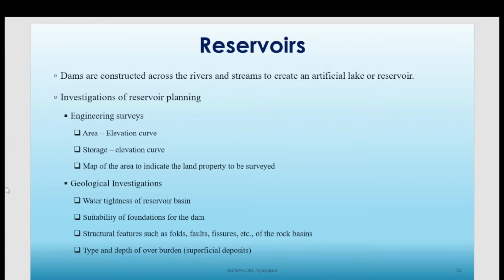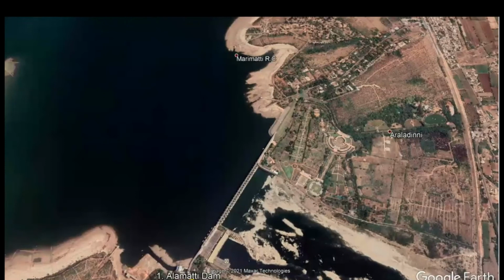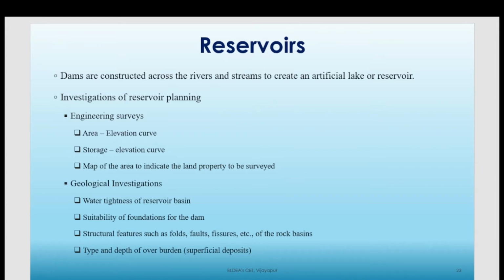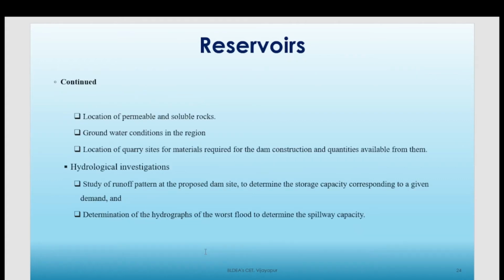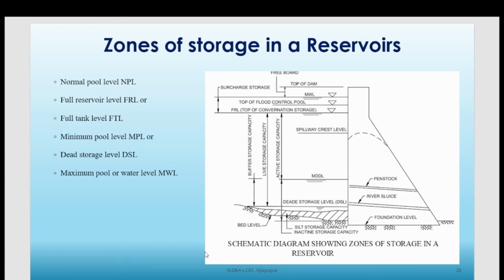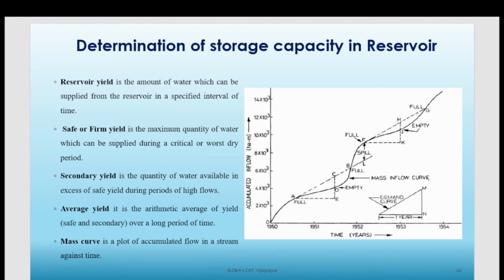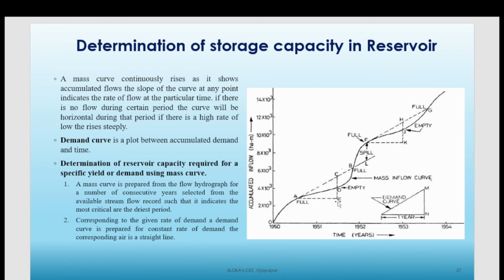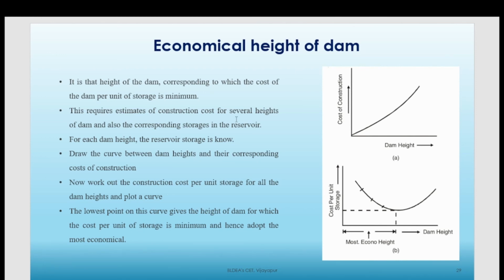Lecture 21| module 5| HIE| 15 July 2021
Reservoir, determination of reservoir capacity using mass curve, economical height of reservoir.